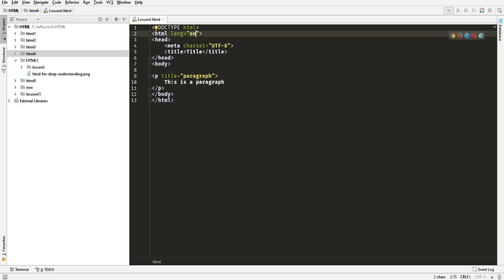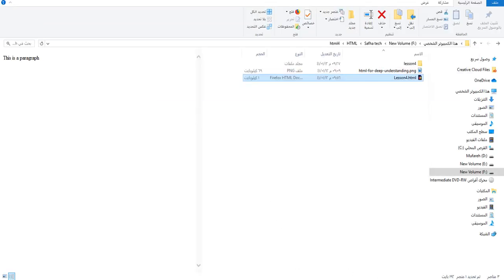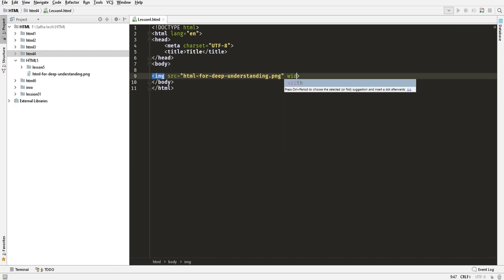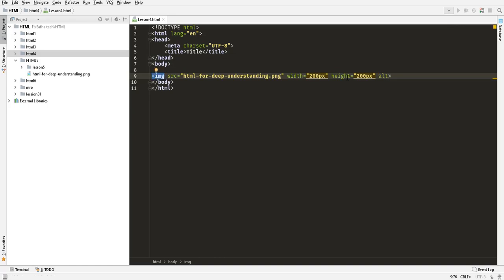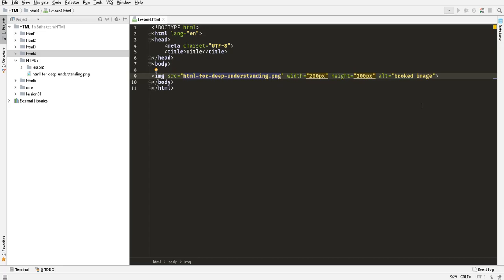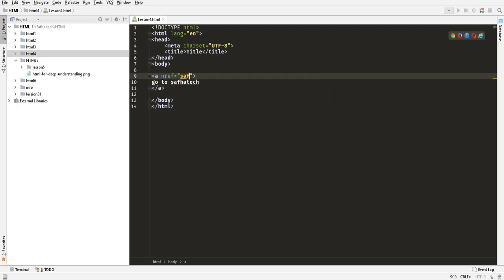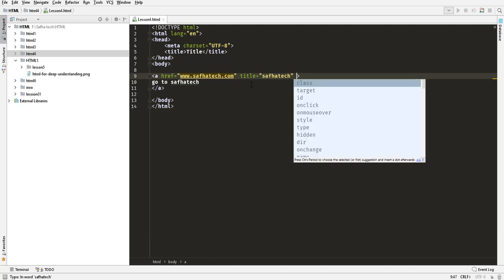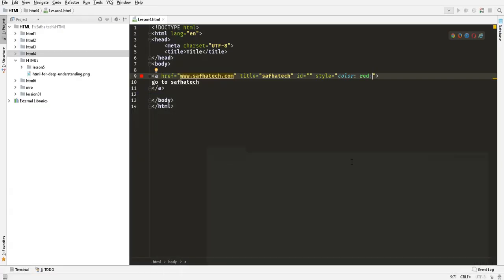HTML Tag Attributes | Lesson 06 HTML Tutorial | SAFHATECH.COM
This lesson explain basic attributes used by html tags, like lang, title, src, href, width, height and style.